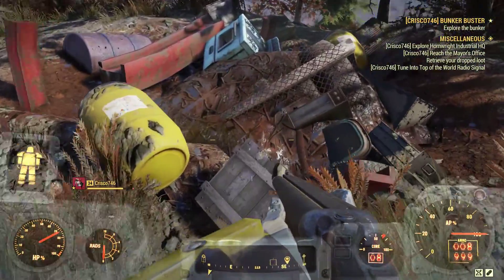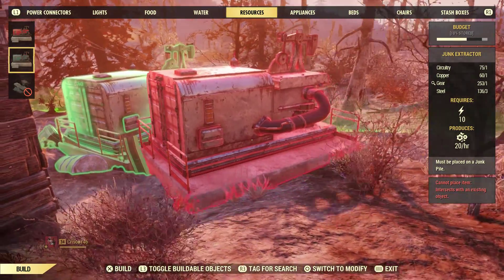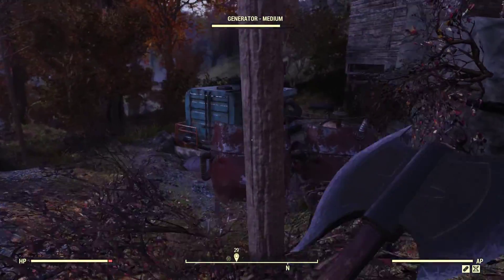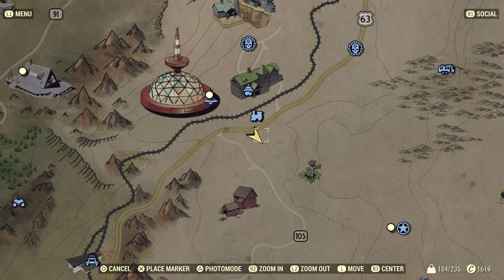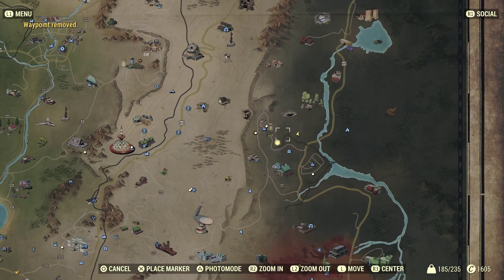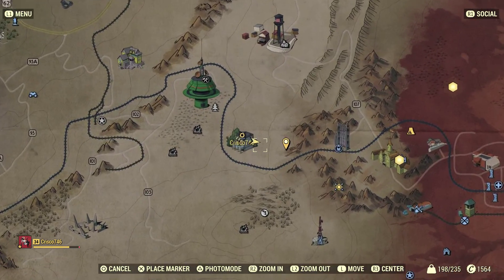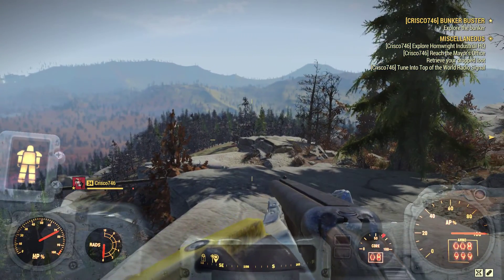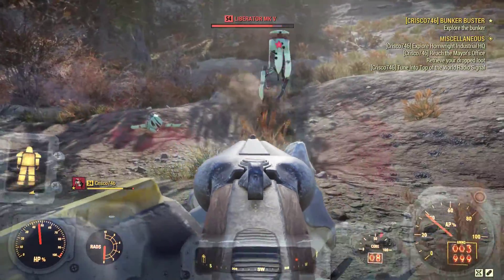[Fallout 76] Best C.A.M.P. Locations: Spring, Gear, and Screw Farming!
A video detailing 5 amazing camp locations that feature a lot of room to build, some excellent views, and access to junk piles for mining.